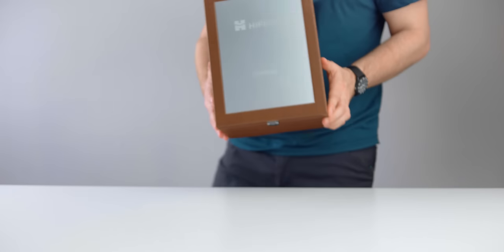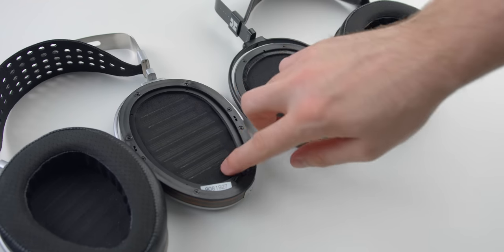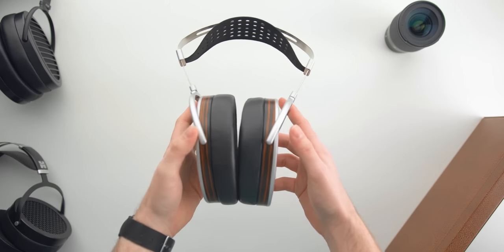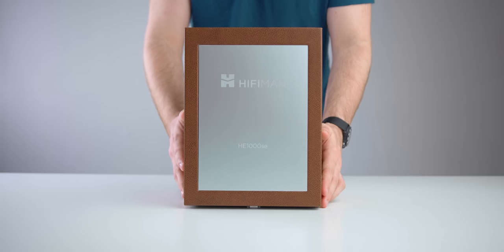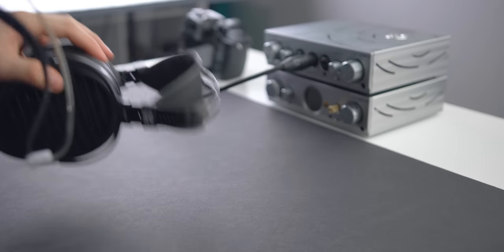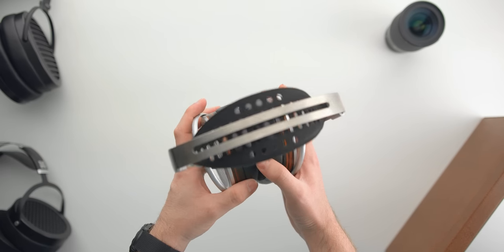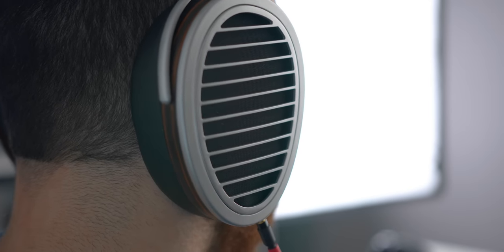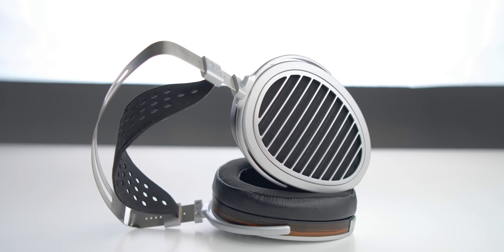The Most Detailed Headphone I have Heard! | Hifiman HE1000SE Review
🥈 LCD X